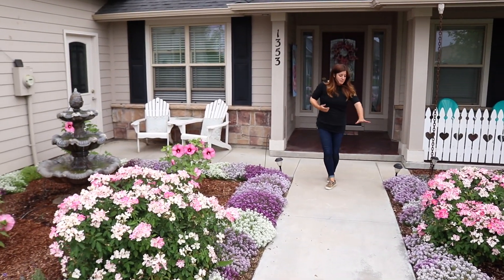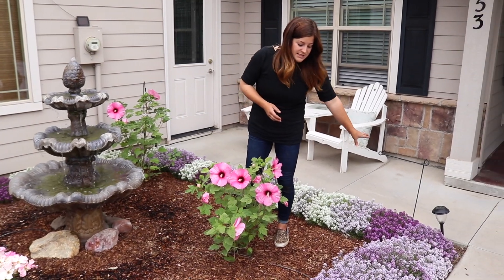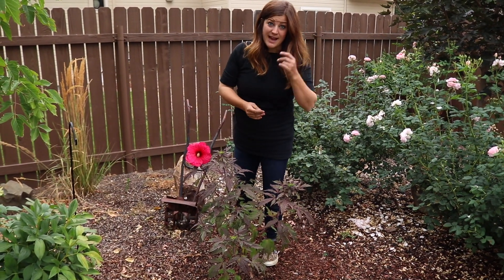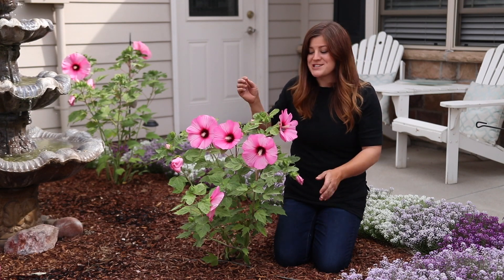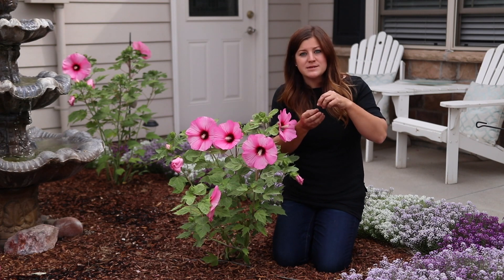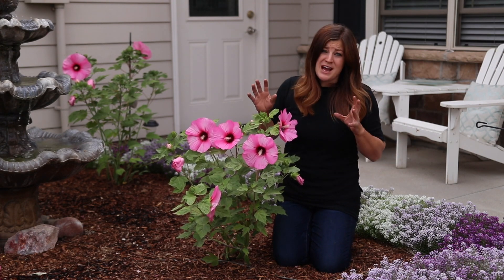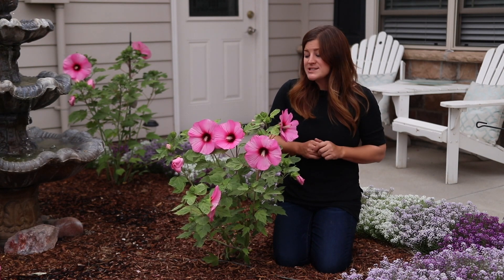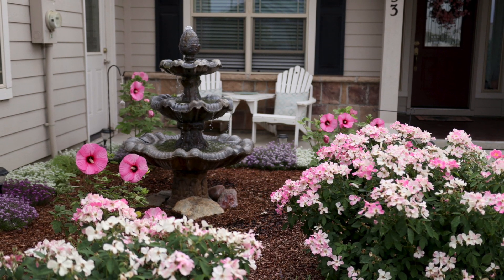Summerific Hibiscus For Late Summer Gardens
Nothing livens up a tired August garden like the enormous blooms on our Summerific hibiscus perennials! These beauties are hardy in zones 4-9, and we refer to the blooms as dinner plate sized...because they truly are that big! Choose from eight beautiful Summerific varieties, fall is a perfect time to add one to your garden!